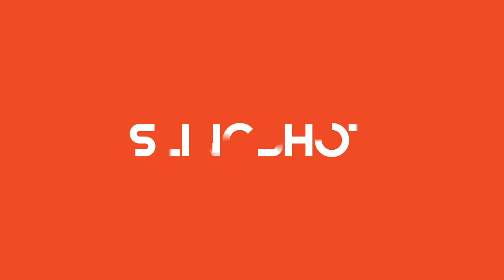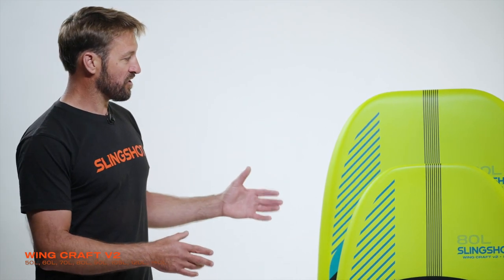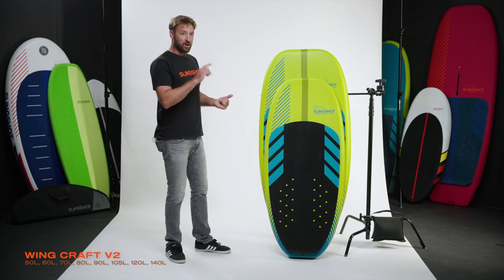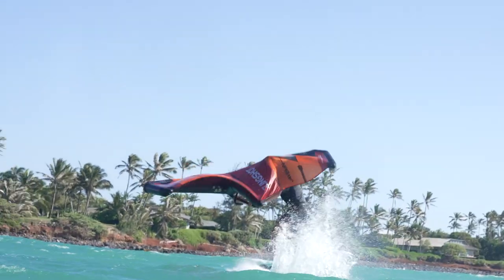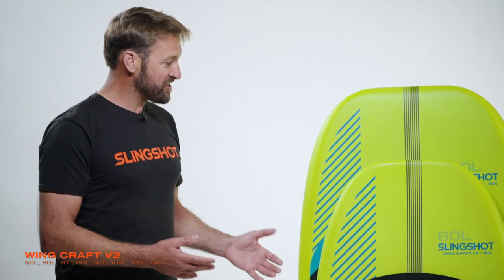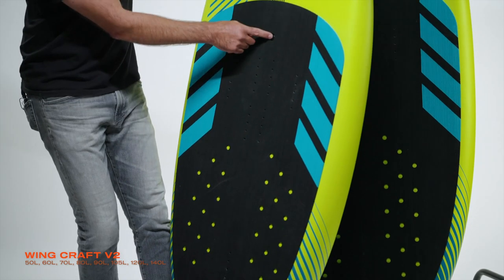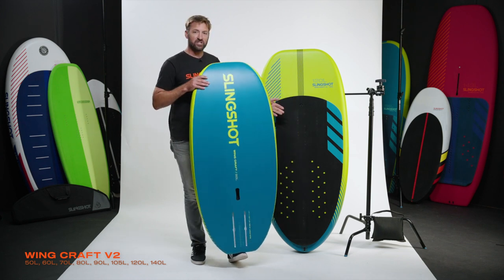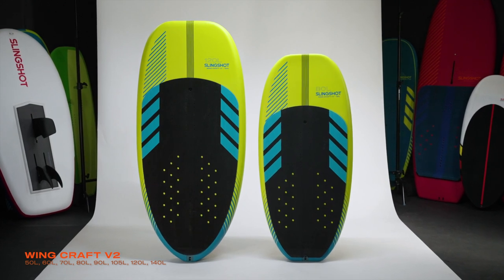Built For Best Progression - Wing Craft Wing Foil Boards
The Wing Craft V1 was Slingshot's most popular Wing Foil board for progression. Now the V2 comes in 8 sizes!
The Wing Craft V2 is all about getting you up to foiling speed as quickly as possible and bouncing you right back up onto foil after any jump or touchdown.  The compact outline, flat bottom rocker, and hard rear rails will have you spending less time stuck to the water and more time flying above it.